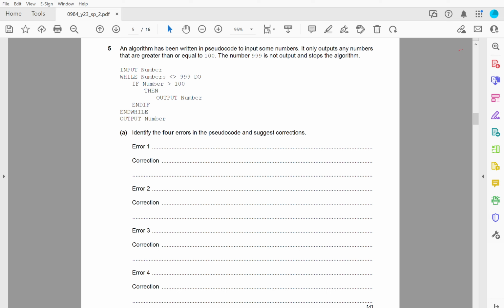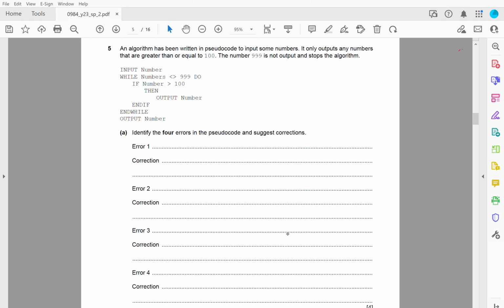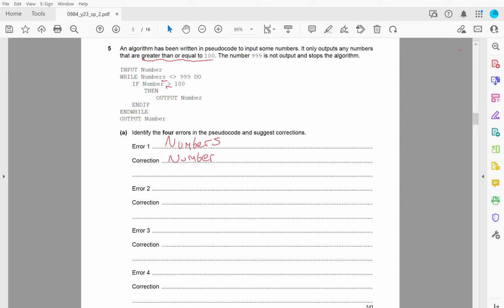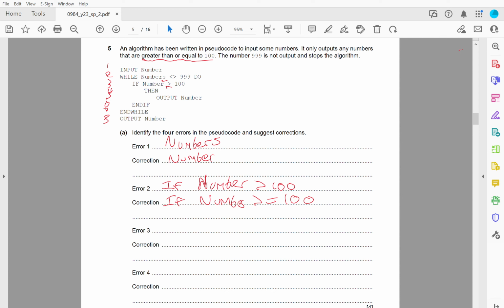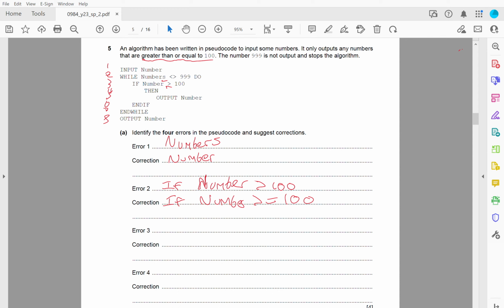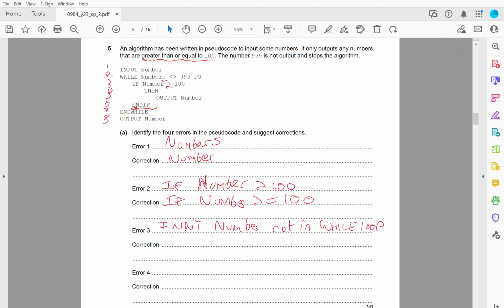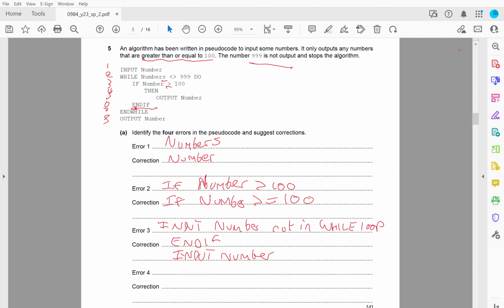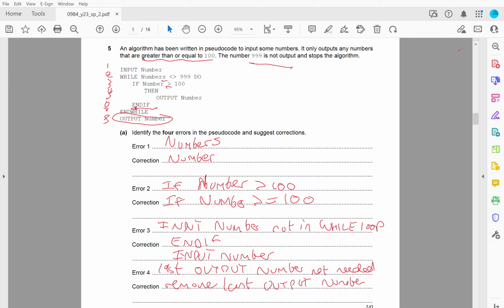Cambridge iGCSE Sample Paper 2 Q5 a